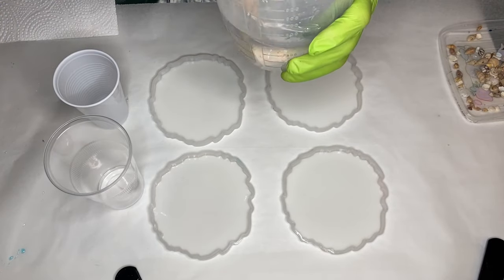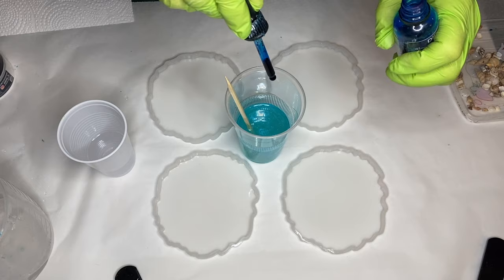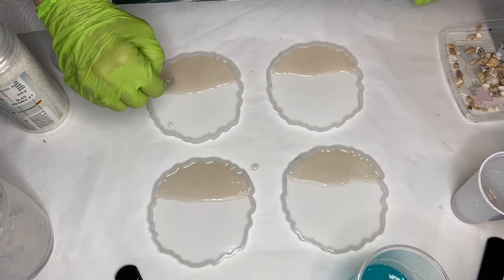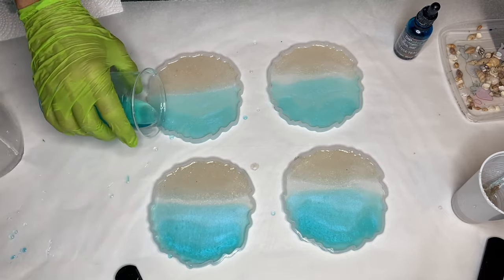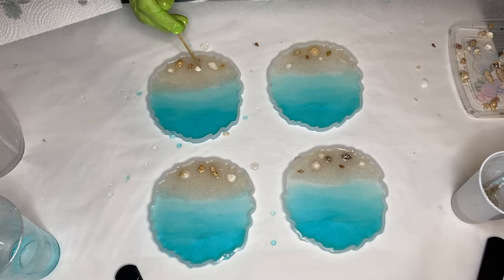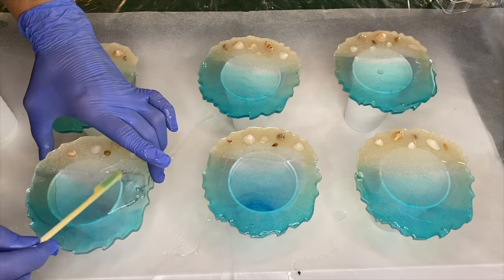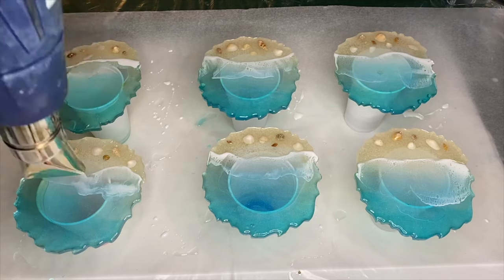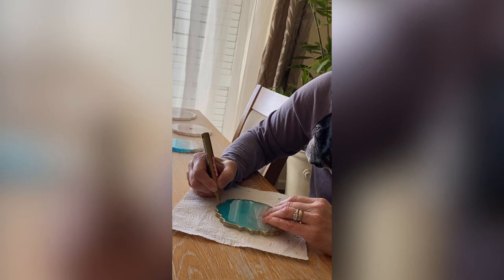How to Get Lacing/Cells in Resin Beach Coasters With Low Viscosity Resin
How to get lacing/cells in resin with low viscosity resin. My mom makes a set of resin beach coasters and creates beautiful lacing in the beach waves.

Here are the products we used! Some products aren’t available but I have found similar products:

U.S:

Resin Coaster Molds
Gold Edding Marker
Sapphire Ghost Blue Pearls
Alcohol Ink .5oz-Teal
Alcohol Ink Set 7 Bottle Collection
46345 Casting Resin, Opaque White
Crushed Glass
100 Pieces Jumbo Craft Sticks

Europe:

EpoxyPlast 3D B20 Jewel Cast Resin
Geode Molds
Resi-Tint Max (Titanium White)
Dipon Intense Teal Alcohol Ink
Crushed Glass
Ghost Pearls
Nitrile Gloves
Mixing sticks

UK:

3,0 KG Epoxy Resin EpoxyPlast 3D B20 Jewel Cast
6 Pieces Resin Coaster Mold Large Silicone Geode Mold
Resin8 Epoxy Resin Pigment Paste - Opaque White 30g
Alcohol Ink Set - 16 Vibrant Colors
Clear Glass Granules Mixed With Mirror
Mixing sticks
Nitrile Powder-Free Examination Gloves Medium, Box of 100

resin lacing, resin cells, cells in resin, lacing in resin